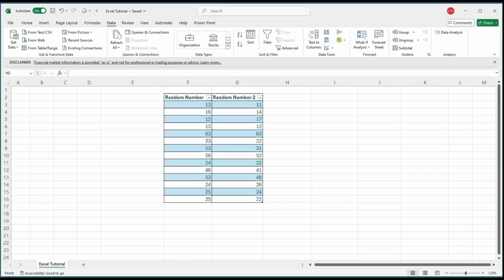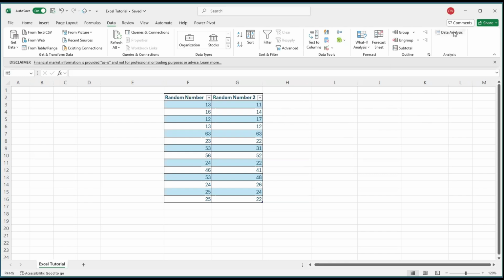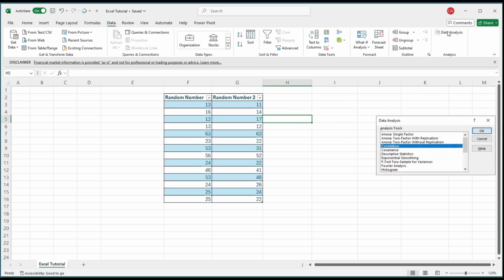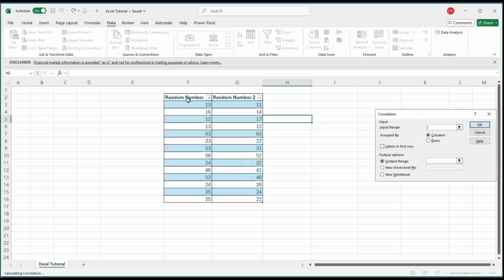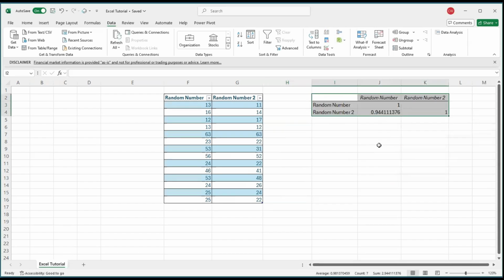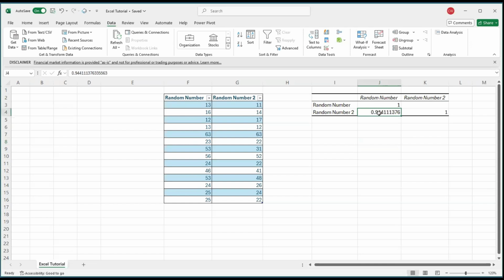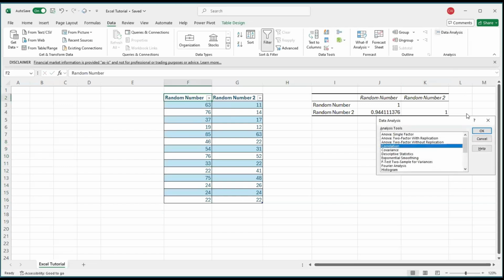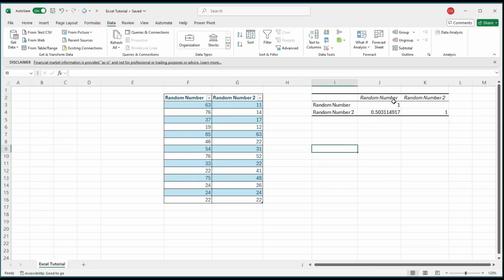How to Run a Correlation in Excel Using the Data Analysis Toolpak (in under 75 seconds)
Learn how to quickly and easily calculate correlations in Excel using the Data Analysis Toolpak! This step-by-step tutorial shows you how to activate the Toolpak, run a correlation analysis, and interpret the results. Perfect for beginners and anyone working with data in Excel for financial analysis, statistics, or research.

✅ What You’ll Learn:

Activating the Data Analysis Toolpak in Excel.
Running a correlation analysis in just a few clicks.
Understanding the output and applying it to your data.
The Data Analysis Toolpak is a powerful built-in feature in Excel, and knowing how to use it can save time and improve your data analysis workflow. This tutorial simplifies the process, making it accessible even for beginners.

Ideal for Excel users, students, financial analysts, and data enthusiasts looking to run quick and efficient correlation analyses.